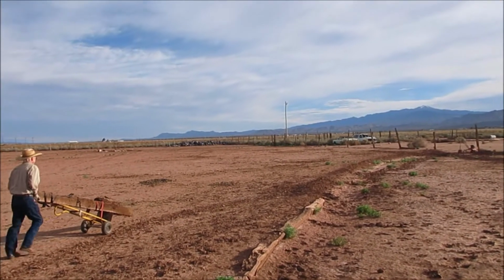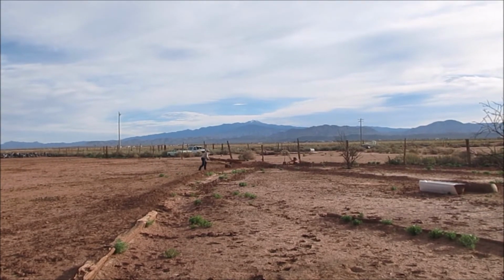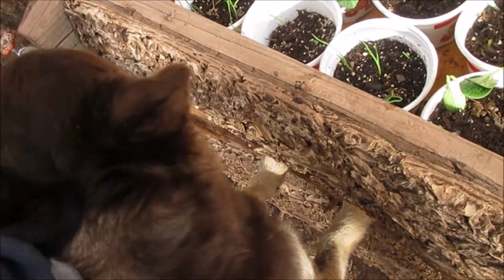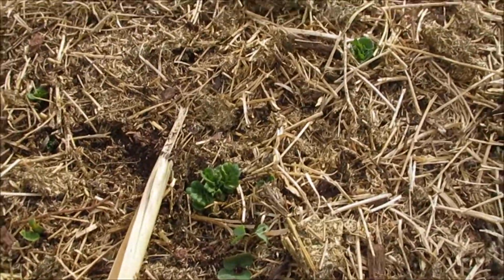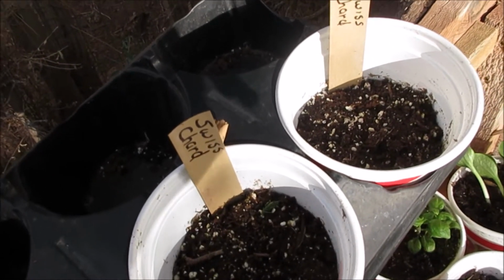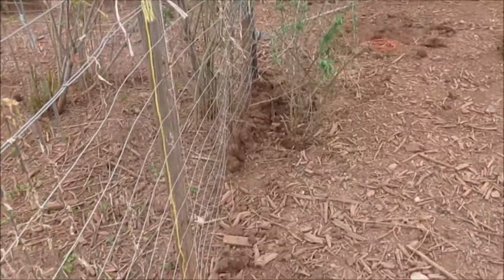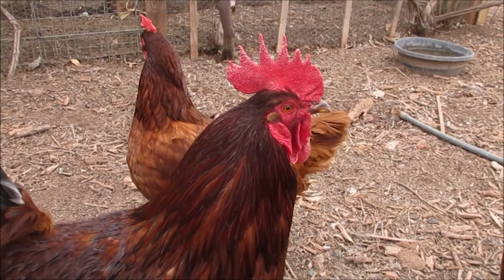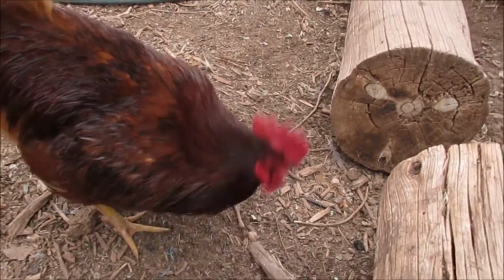Me and Peanut in the garden. No more sunchokes for sale!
Me and Peanut in the garden working. Peanut is a good worker.
Hope you will use our Amazon link. It will help out our homestead.